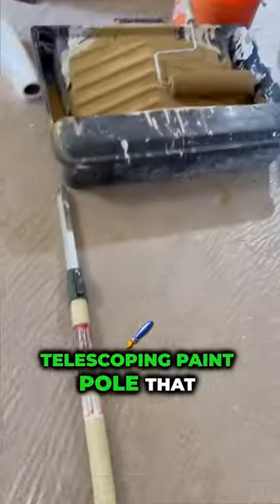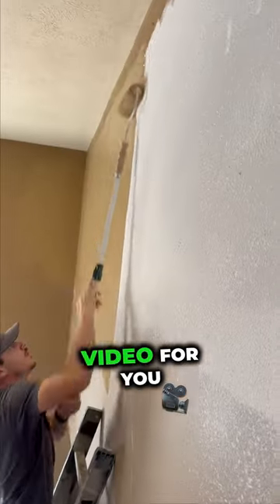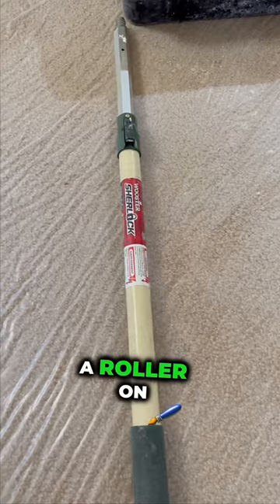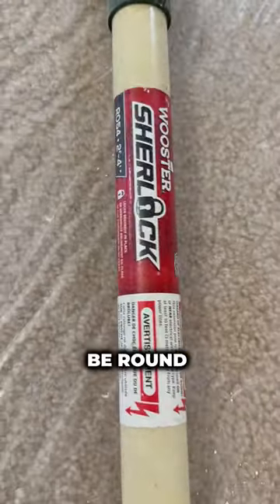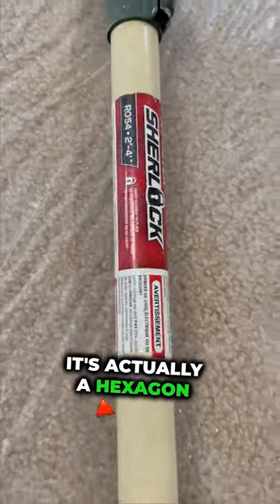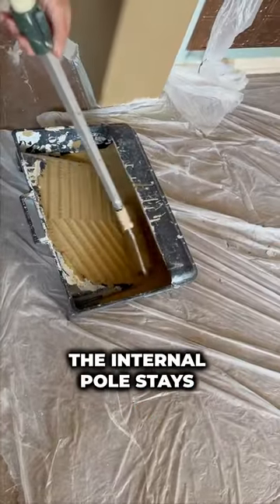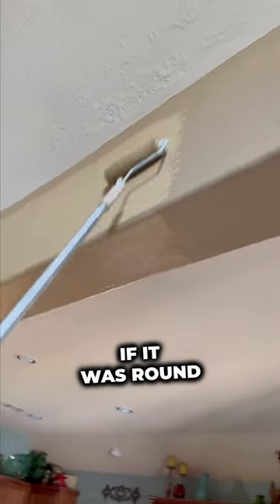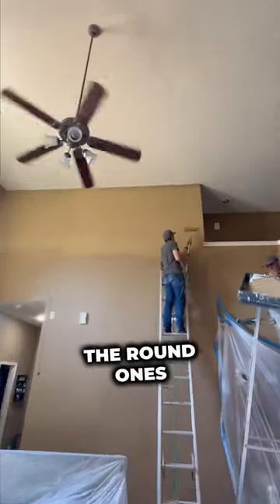GEAR: 🌟 Check out this telescoping paint pole! 🖌️The Sherlock by Wooster is a game-changer!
🌟 Check out this amazing telescoping paint pole! 🖌️🔍 The Sherlock by Wooster is a game-changer with its hexagon design, ensuring durability and stability. Don't miss out!